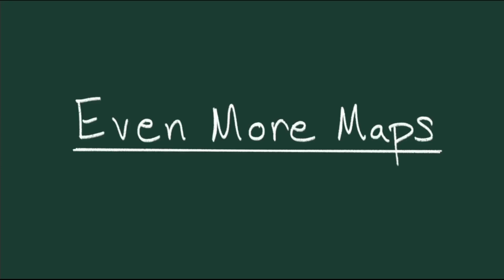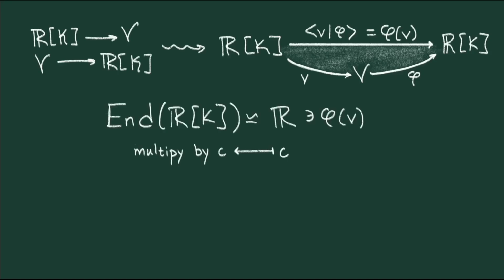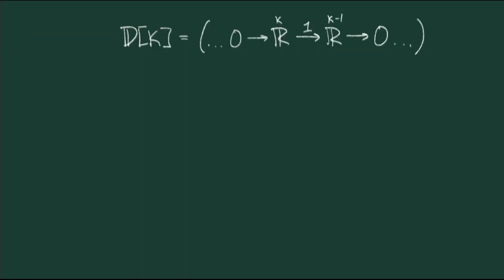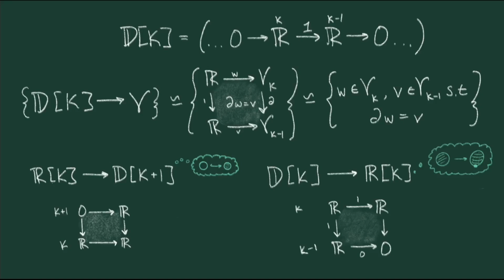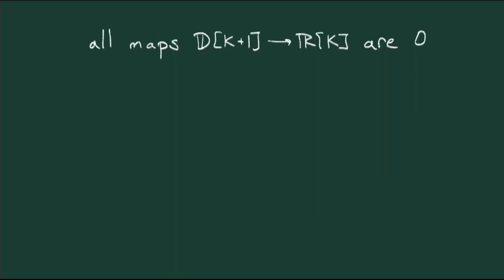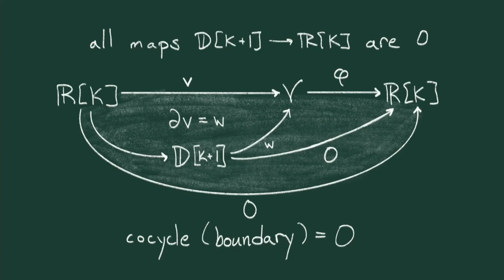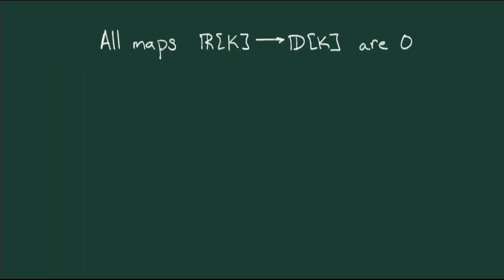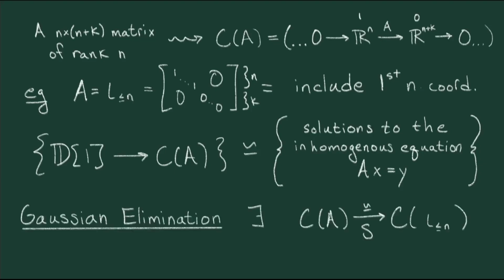Introduction to Homological V: Even More Maps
In this example, I introduce even more examples of maps. WARNING: some have commented that this video should not be considered introductory. The rest of the series will assume the viewer was unable to follow this lecture. Sorry for that!

If you're not familiar with some of the diagrams I'm drawing, I recommend reading up on category theory.

I have a few videos introducing category theory that you may find helpful:

If you prefer a more organized, coherent written account, I recommend Emily Riehl's "Category Theory in Context":